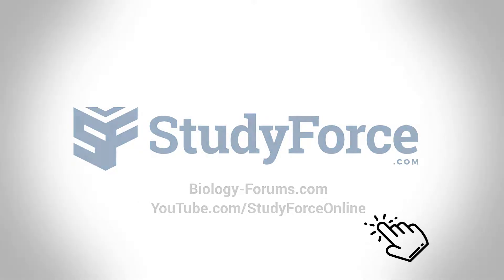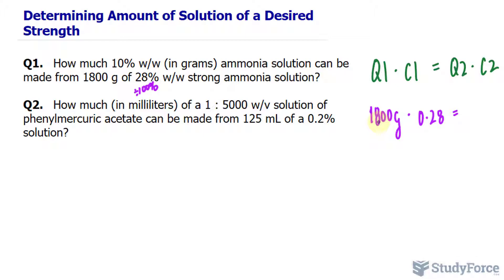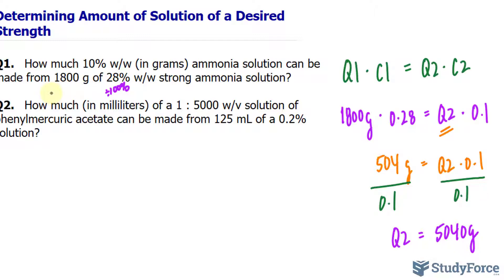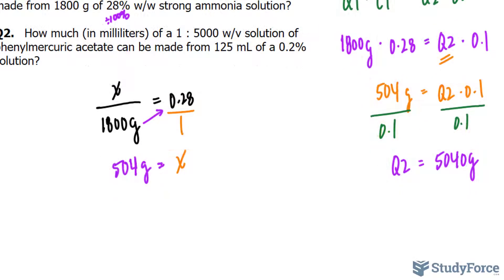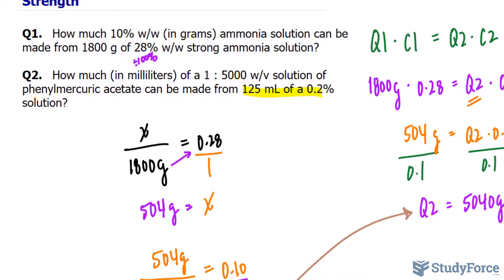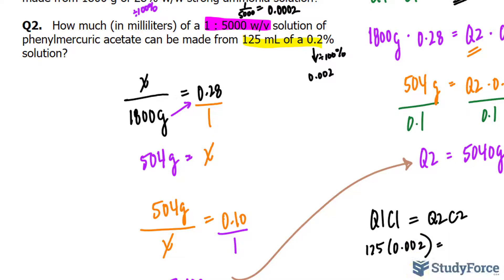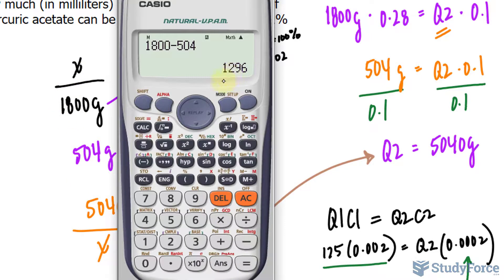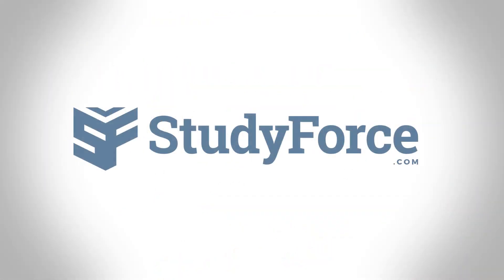Determining Amount of Solution for a Desired Strength (Q1C1 = Q2C2)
Q1.   How much 10% w/w (in grams) ammonia solution can be made from 1800 g of 28% w/w strong ammonia solution?

Q2.   How much (in milliliters) of a 1 : 5000 w/v solution of phenylmercuric acetate can be made from 125 mL of a 0.2% solution?